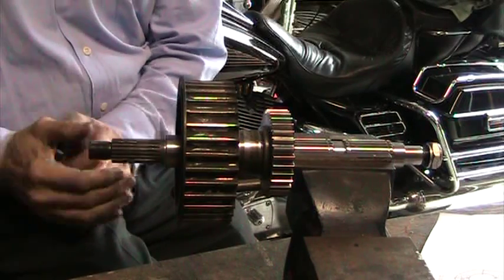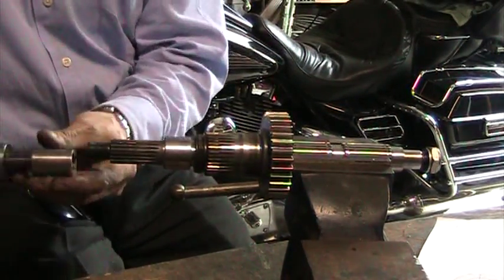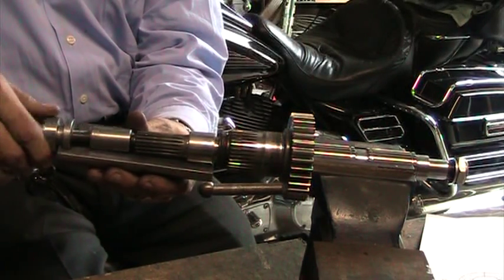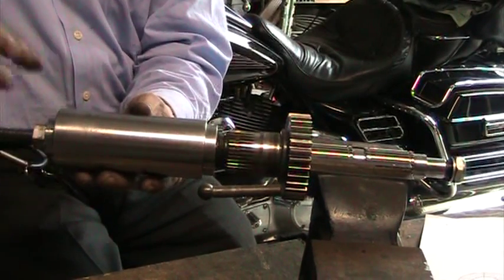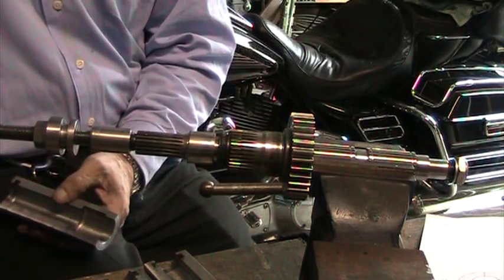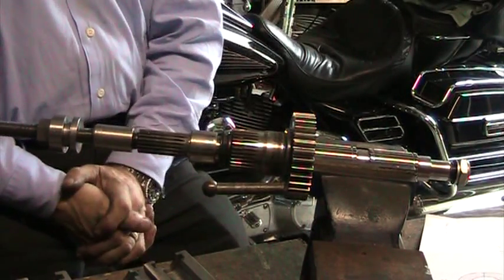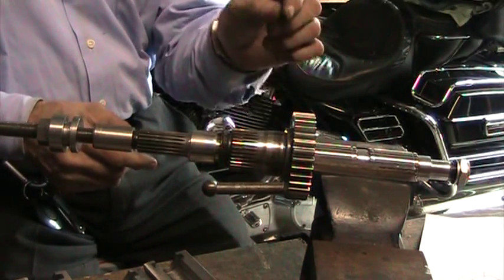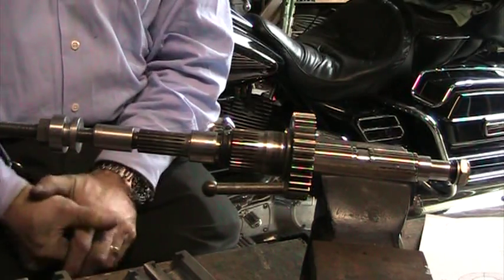SaviorHD8726 transmission propeller shaft inner bearing puller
HD 8726 Savior Bearing puller All the software coordinates   as been confirm  to .0005  on all axis  ( Its ready for production.)
 We are using S45 & 1041  we may go for a light heat treating to 41 to 48 R. max
 We made  enough  tools to recover some of my R&D cost.  I sold them each   $1,200.  To my personal  clientele.
 We hope to get the "HD8726"  into production and retail for about $750.00
Chinese virgin "Supper Bearing puller CH0209"  for $220.00 Retail for the do it yourself-er Shady tree mechanics and to target  J&P and Wall-Mart
To beet our  potential competitors.
I will give you first option on the China  tool in batches of 100 for $80.00 a copy .
The Chinese are all about high  volumes .
 I Jew them down to $14.18 a copy in batches of 20,000 pcs.

We are not sure about the cost of the pneumatic virgin. That one is still in test.
Our dilemma is.  A)  use air   or   B) hydraulic.
 We are testing hydraulic.  Air may be preferable. Cost less and cleaner.
The tool will be sold under the brand name SaviorHD-8726.
This is a great tool. If you would like to make copies and sales them under your own brand name   "Snap on tools "
That would make me very proud .
You could change a few dimension and design to make it your own. No problem.
This is the first and one time offer,  "No tire kickers"
This is where we separate the Entrepreneurs from  Store keeps.
With Me " Its paddle or get off my Canoe." No disrespect intended.